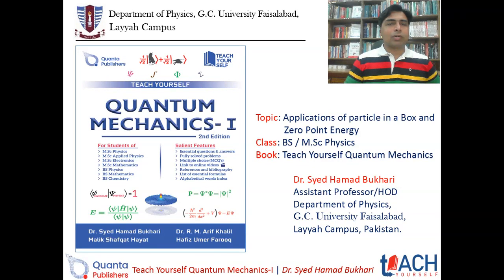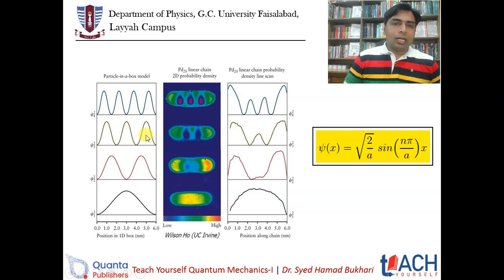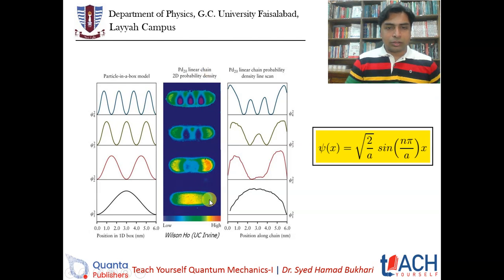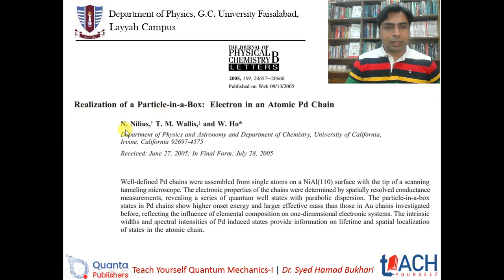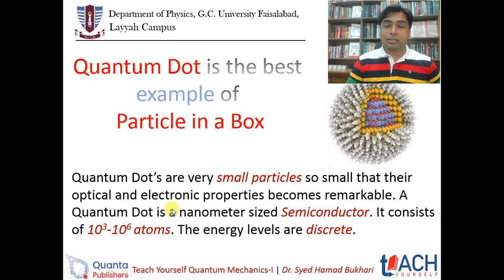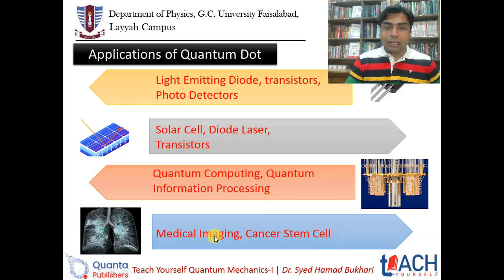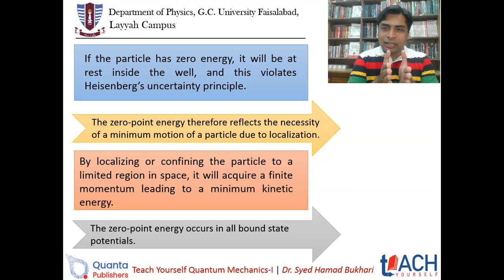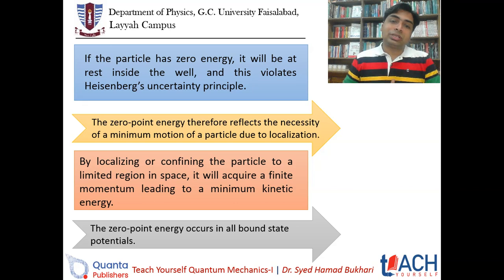Particle in a Box: Application and Zero Point Energy |Part-IV| QM-I Dr. S. H. Bukhari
Particle in an Infinite potential well or Particle in a Box is an important problem in Quantum Mechanics. In last lecture, we have discussed the behavior of particle being confined in a one dimensional box and calculated wavefunction and energy eigenvalue solutions. Now, we have discussed the applications of Quantum dot, as it is the best example of application. Quantum dot is a semiconductor nano-sized particles which can be used in various technological purposes. Moreover, we have also discussed an fundamental concept of zero point energy.
(This lecture is part of a series for a course based on Teach Yourself Quantum Mechanics-I book.)